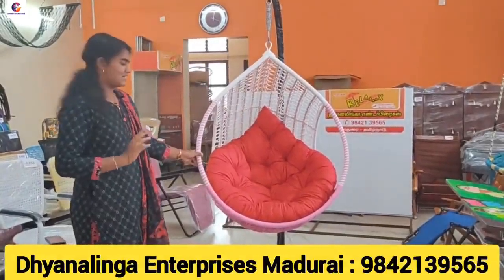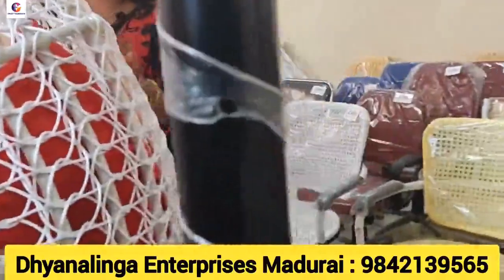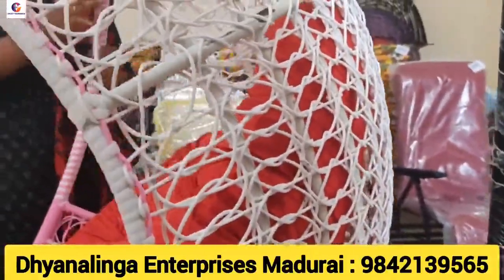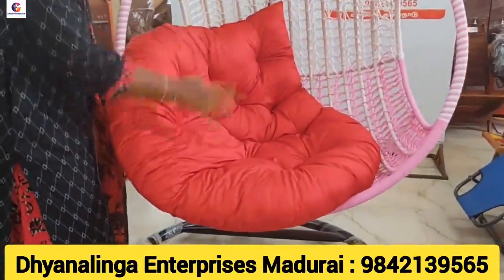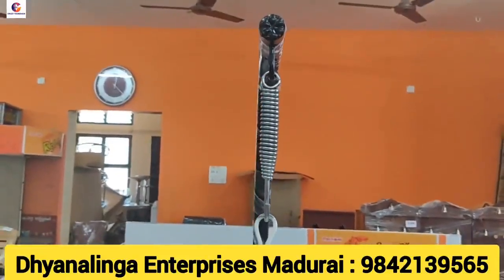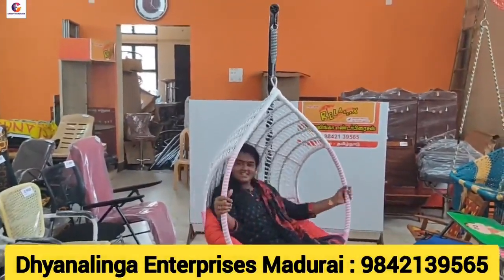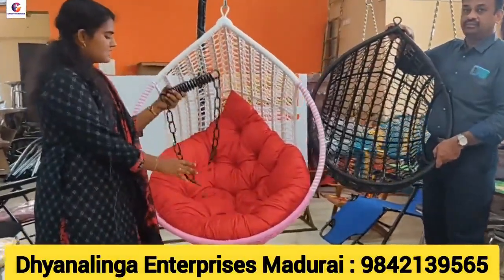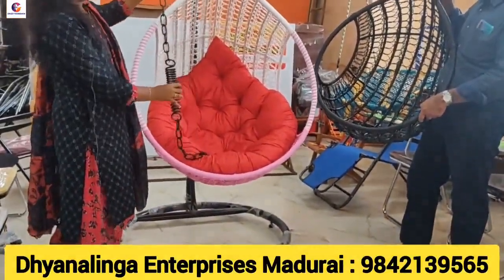SWING DEMO VIDEO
DHYANALINGA ENTERPRISES
“JAI BHAIRAVI COMPLEX”,
38/1, KURUVIKARANSALAI 5TH STREET,
 BEHIND ARAVIND EYE HOSPITAL,
 ANNANAGAR,
 MADURAI- 625 020